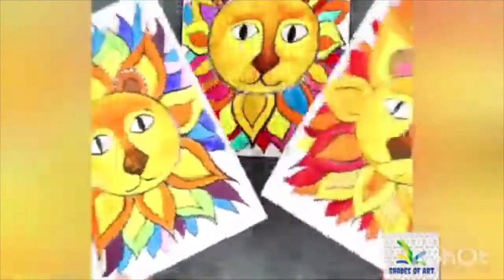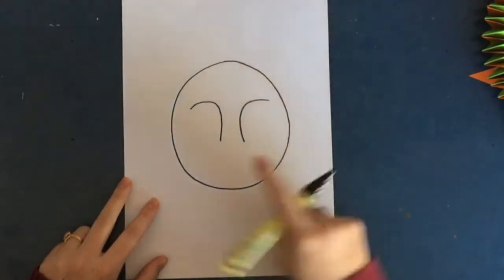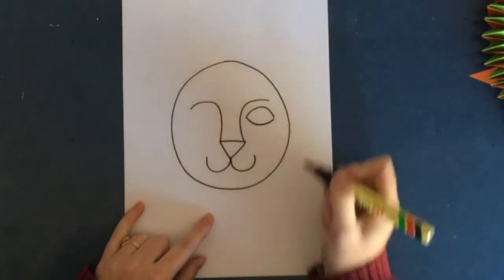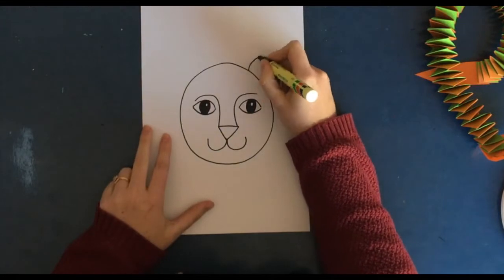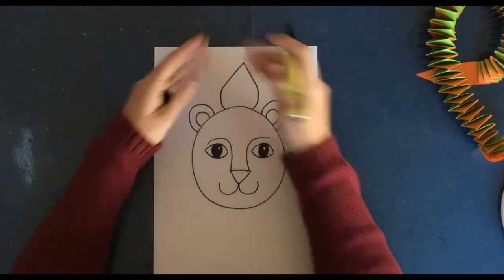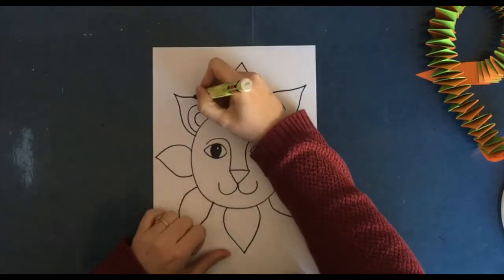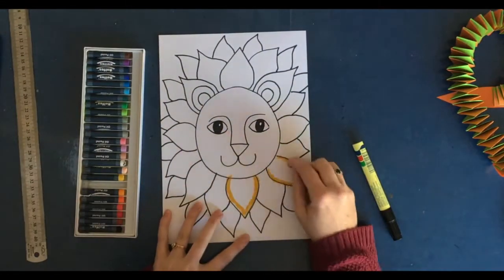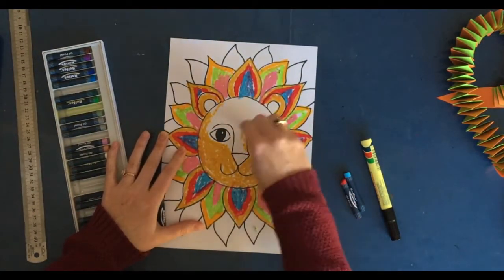Bright Sunshine Lion